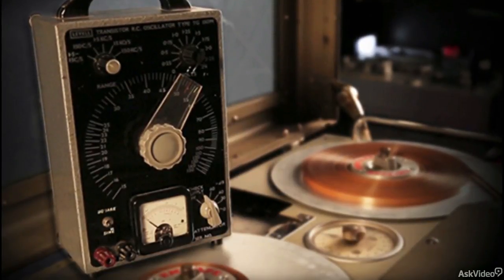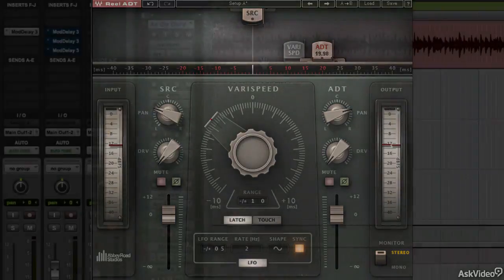14 The Abbey Road Method